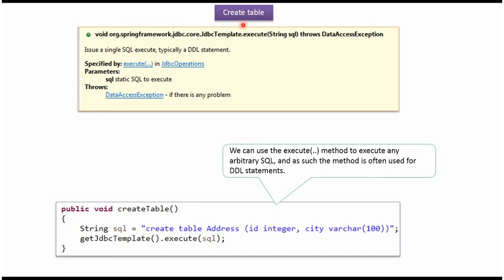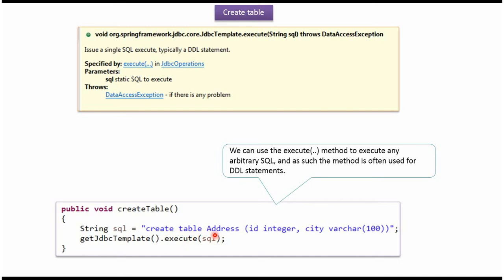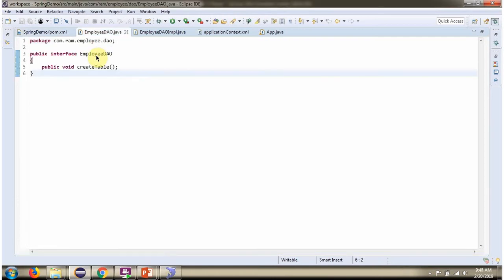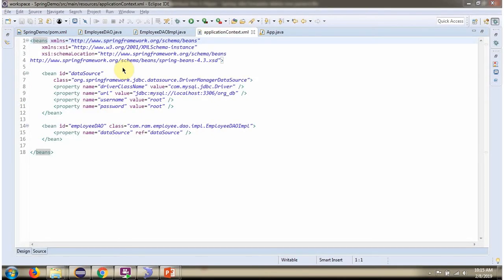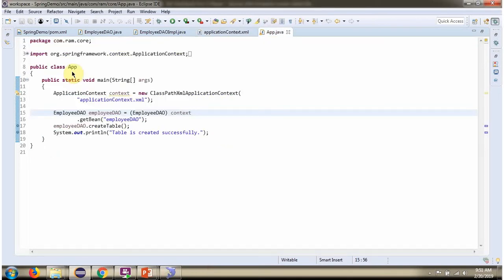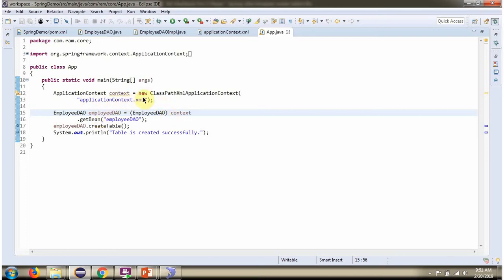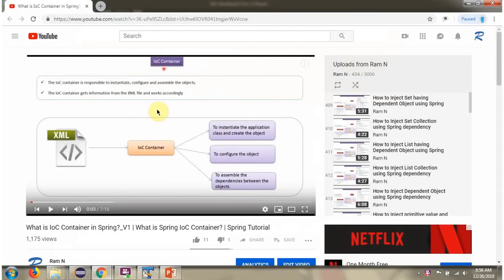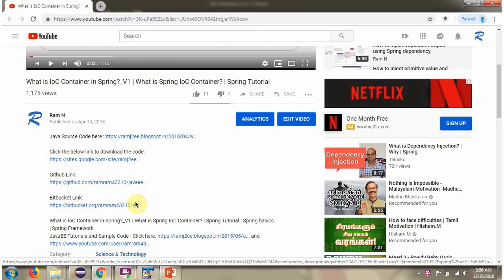Spring JdbcTemplate: Creating a Table | Spring JDBC Tutorial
Welcome to our comprehensive Spring JDBC tutorial! In this tutorial session, we'll explore how to utilize Spring's JdbcTemplate to efficiently create a table within a database using Java applications.

- Understanding the Spring framework's JDBC module and its significance in facilitating database operations.
- Exploring the advantages of using JdbcTemplate for simplified and streamlined SQL operations.
- Techniques and best practices to create a table in a database using Spring JdbcTemplate.
- Step-by-step demonstrations illustrating the integration of Spring, JdbcTemplate, and table creation.

**Topics Covered:**

1. Introduction to Spring JDBC: An overview of Spring's JDBC support and its role in managing database interactions.
2. JdbcTemplate Essentials: Understanding the core functionalities and advantages of utilizing JdbcTemplate for SQL operations within a Spring application.
3. Table Creation: Exploring techniques and SQL statements used to create tables in a database using Spring JdbcTemplate.
4. Practical Implementation: Demonstrations with detailed code examples showcasing the integration of Spring, JdbcTemplate, and table creation for effective database schema management.
5. Best Practices: Insights into best practices and considerations for table creation using Spring JdbcTemplate for better database design and management.

This tutorial caters to Java developers, Spring framework enthusiasts, and individuals eager to deepen their understanding of Spring JDBC, JdbcTemplate, and table creation in database operations. Whether you're a beginner or an experienced developer, this tutorial offers valuable insights and practical examples to enhance your skills.

Spring + JdbcTemplate + How to create a table | Spring JDBC tutorial | Spring JDBC  | Spring Tutorial | Spring Framework | Spring basics